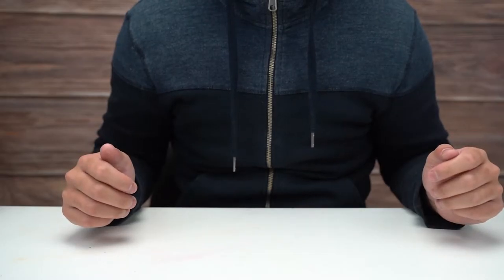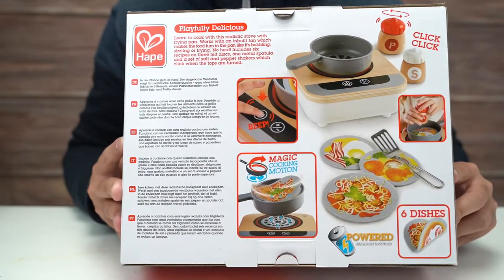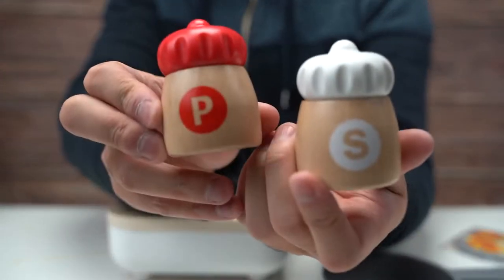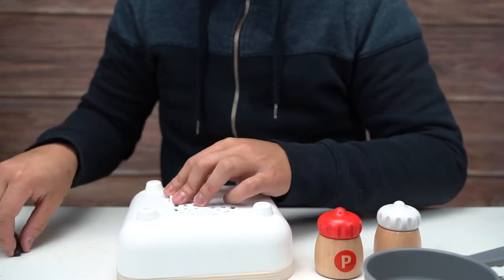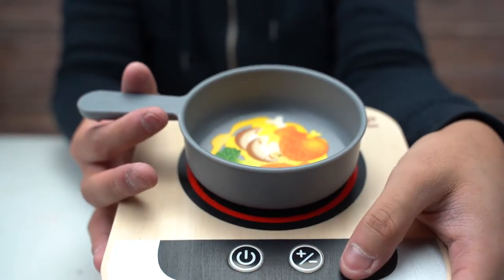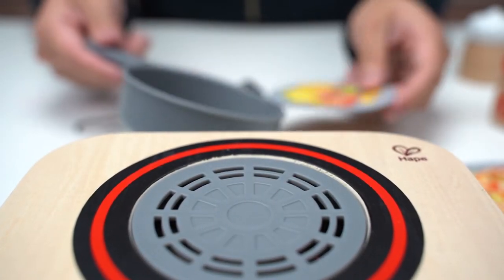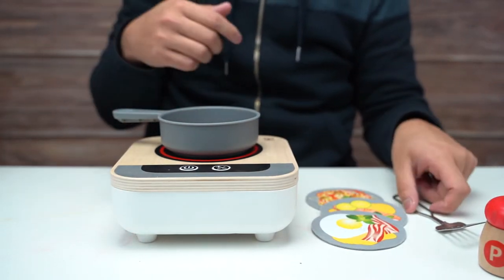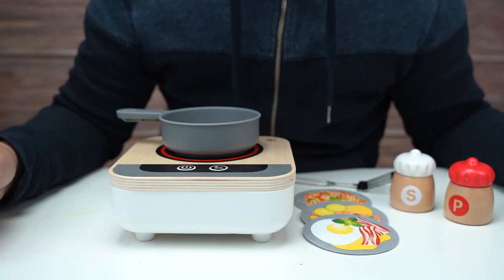Hape Fun Fan Fryer Preschool Toy of the Year 2021 Finalist Unboxing and Review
Another week, another Toy of the Year Finalist. We check out one of the Preschool toy finalists which seems to make a great addition to any toy / play kitchen.

Fun Fan Fryer